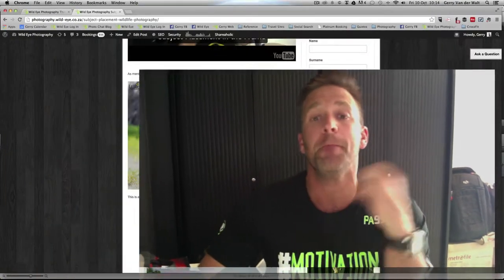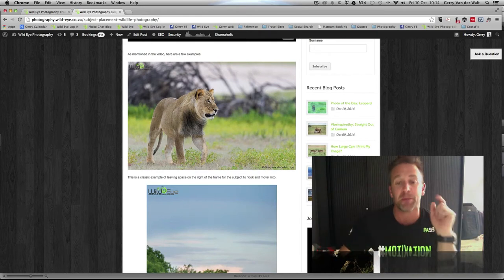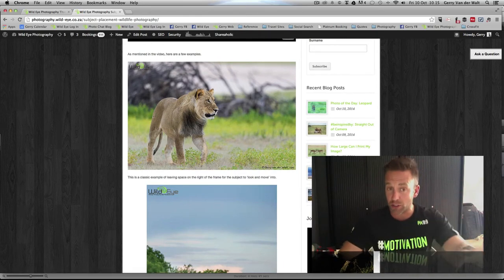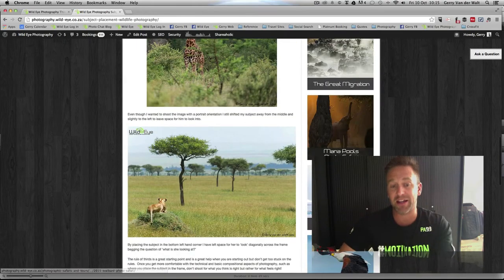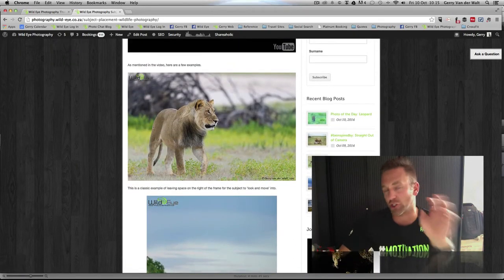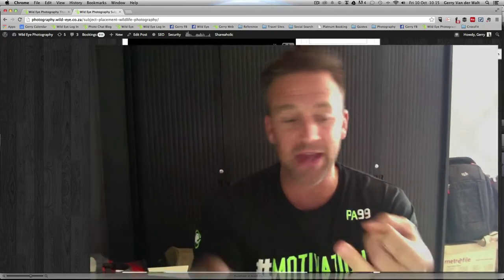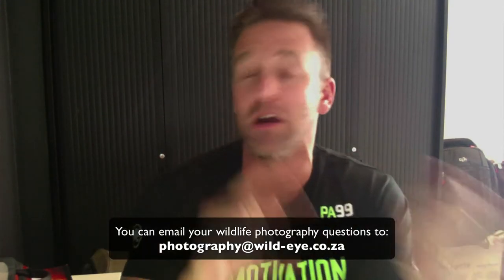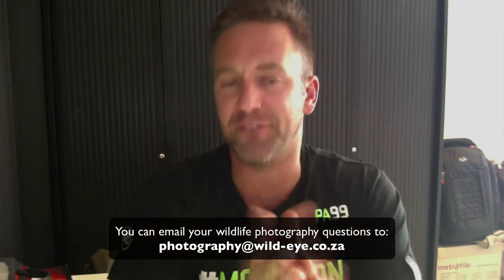Wild Eye TV #4 - Always Bank Your Shots First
In today's video Gerry shares some thoughts on always getting your shots first before getting creative out in the field.

Read more and see example images on the Wild Eye blog